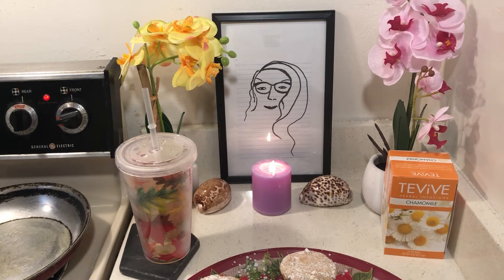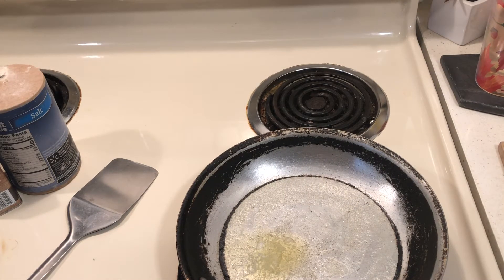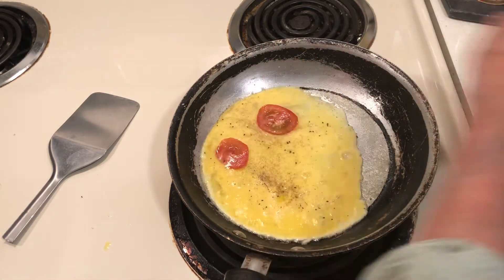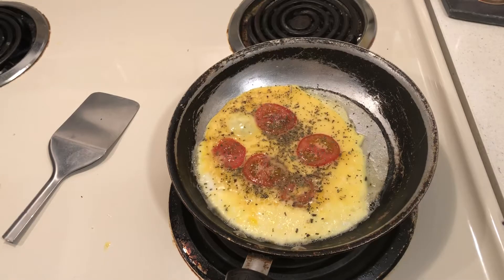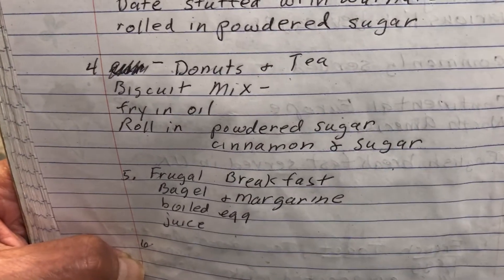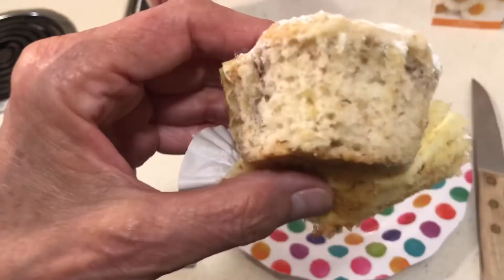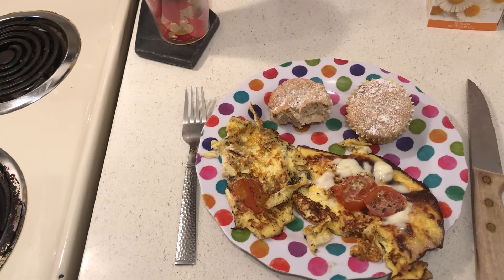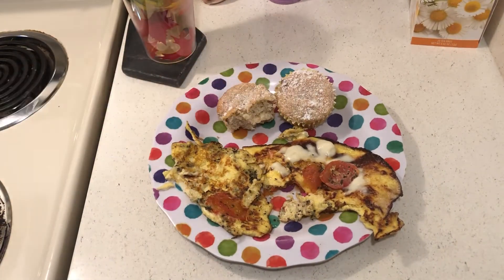Scrambled Eggs topped with Homegrown Tomato,Basil, Mozzarella,Banana Muffin & Tea-Cheap,Easy Meal